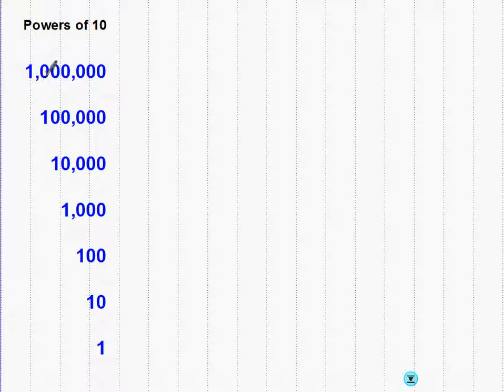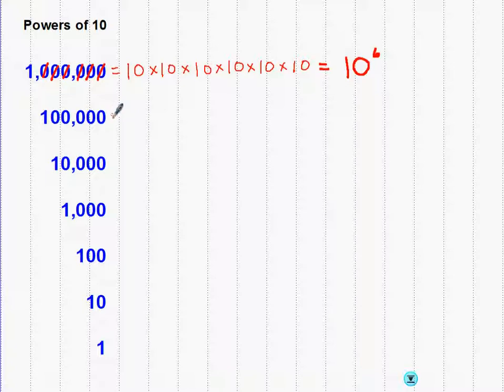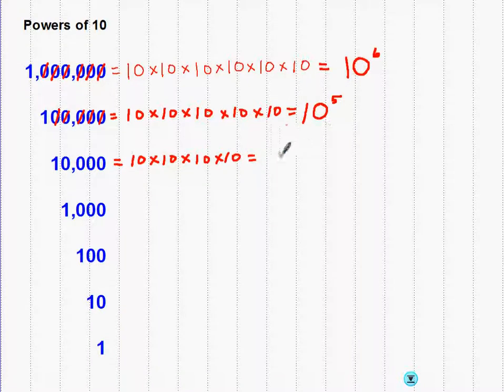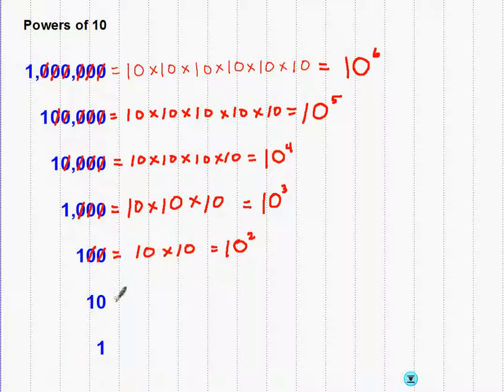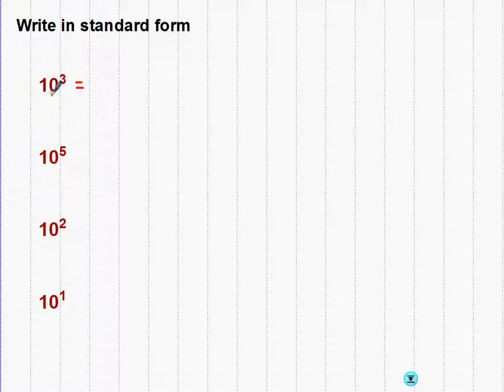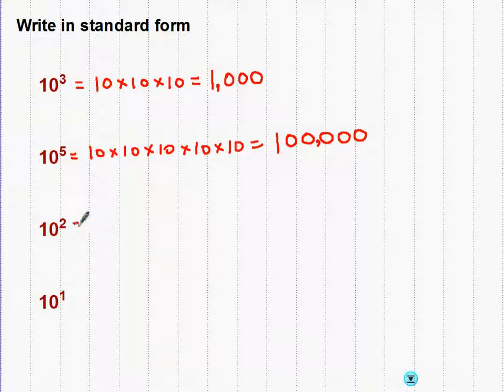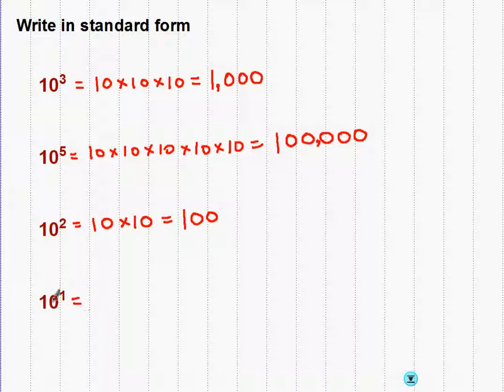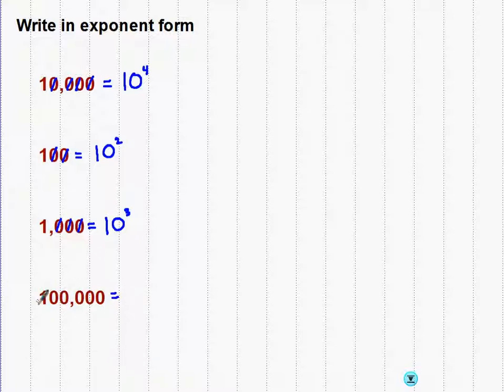Powers of 10